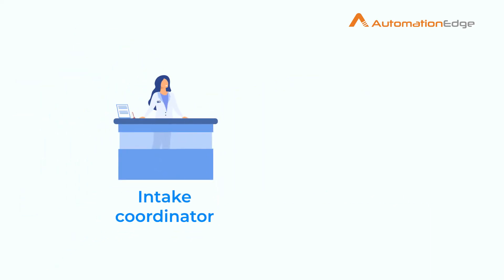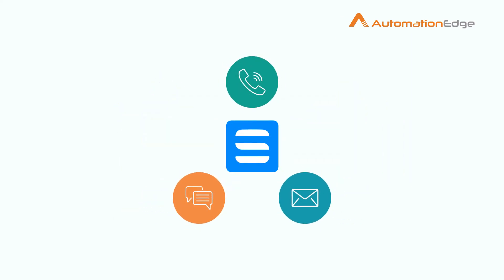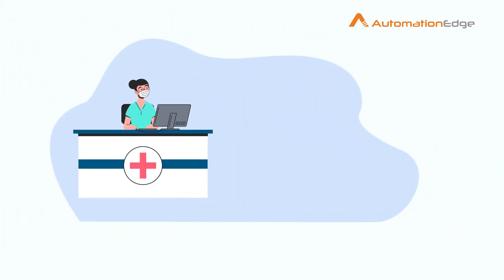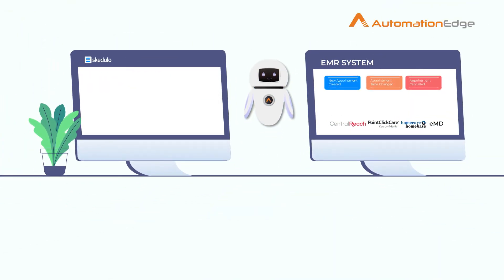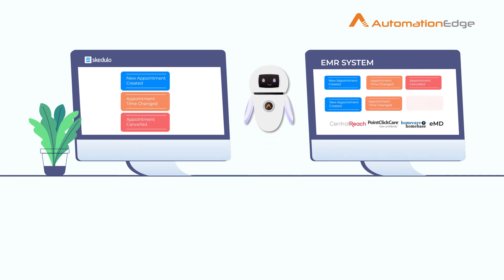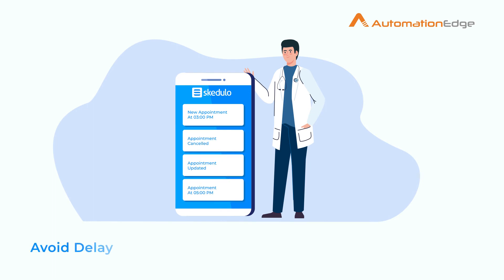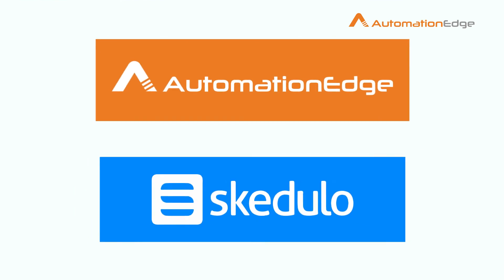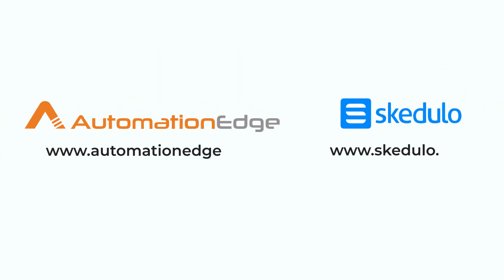Clinical Process Automation Using RPA and Skedulo | AutomationEdge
Every Healthcare facility has dedicated staff for EMR scheduling to manually update the Patient appointment into its EMR system as soon as possible. Clinical Process Automation Using RPA and Skedulo are easier to do. With AutomationEdge, EMR scheduling can be completed automated to create, change or cancel the appointment in almost real-time. AutomationEdge RPA can sync data bi-directionally between Skedulo and EMR systems to avoid delay in the appointment update, manual error and miscommunication among the staff and practitioner. Not only appointments, AutomationEdge and Skedulo can automate a lot more with ease.

0:00 - Introduction to clinical procedure
0:12 - Skedulo for clinical processes
0:42 - AutomationEdge integration with Skedulo